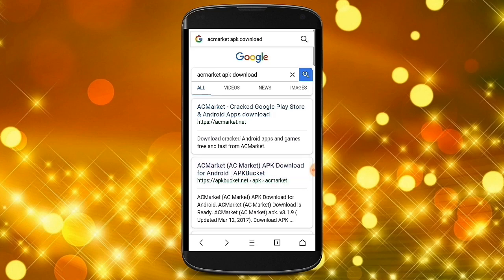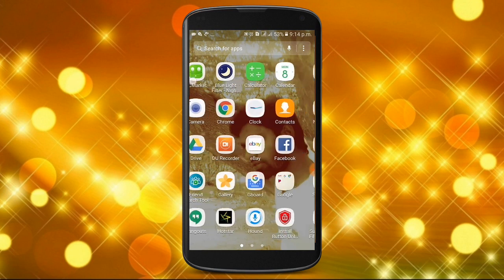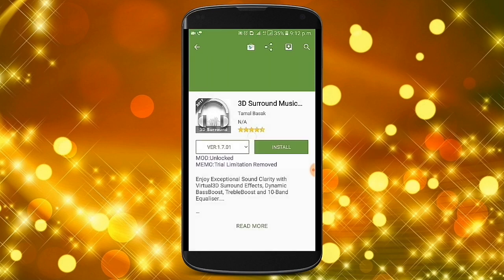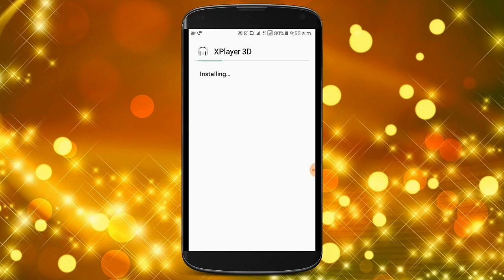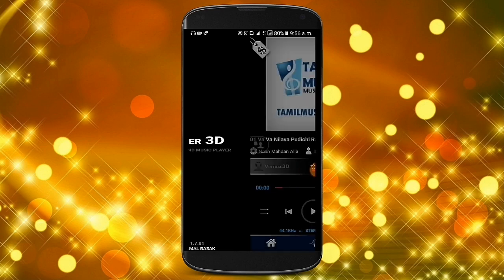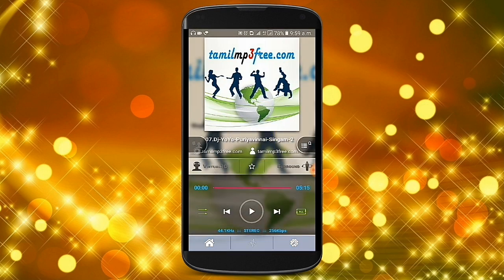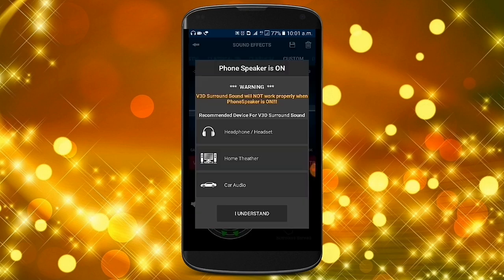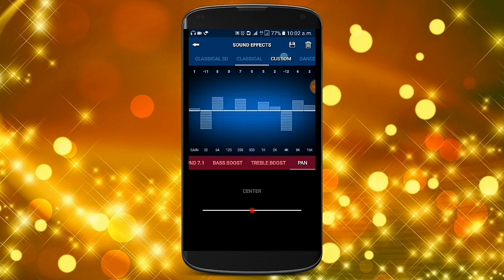3D surrounding music player Tamil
Thanks for witching